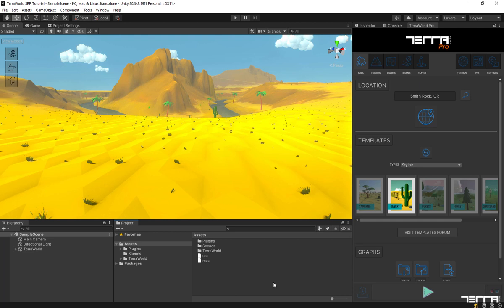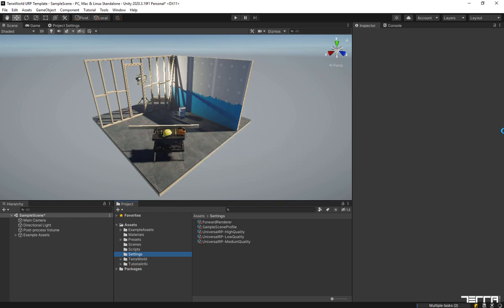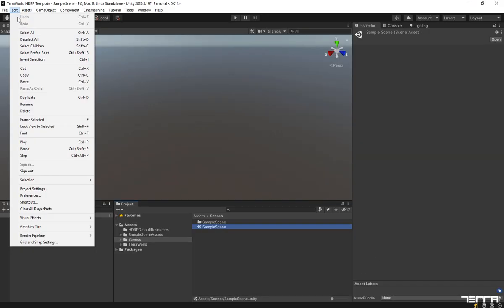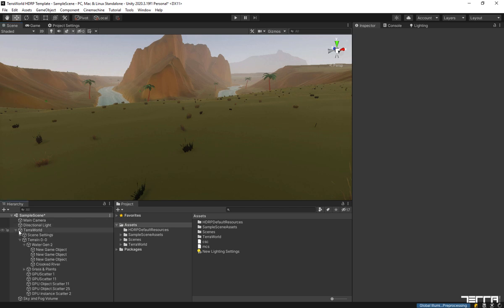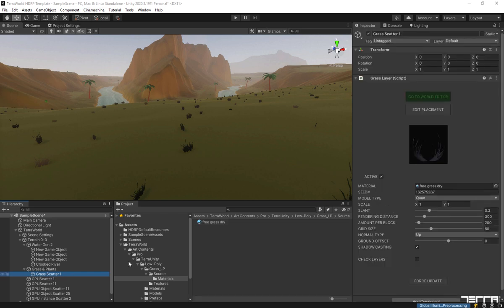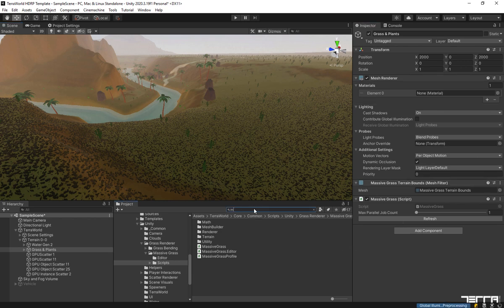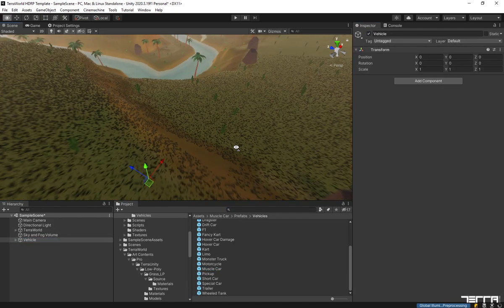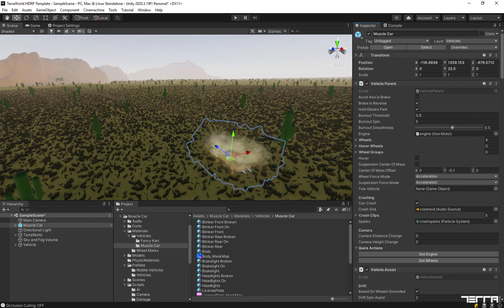Convert Your Scenes Created In Unity's Standard Pipeline Into Any SRP (HDRP/URP) Projects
We have been working on a solution to convert your scenes created in Unity's Standard pipeline into any SRP (HDRP/URP) projects.

As always, we have automatization in mind and came up with a converter which exports your scene as an unitypackage file to be imported into any HDRP or URP projects with the help of Unity's Material Upgrade system.

Please note that the above step is only applicable to TerraWorld 2021 Ver. 2.30.3 as the next version will already have the converter included.

Chapters:
0:00​   Intro
00:43​ How to export scenes to SRP in TerraWorld
01:15​ How to import converted package in URP scene
02:51 How to import converted package in HDRP scene
04:13 Tip: How to set up lighting in HDRP Scene
05:42 How to access Editing Tools in HDRP Scene
06:35 How to edit scene with WORLD TOOLS option
10:36 How to add and set up Vehicle/Car prefab to the scene